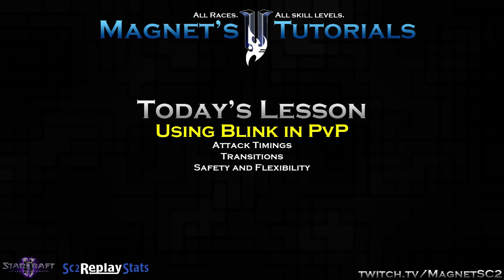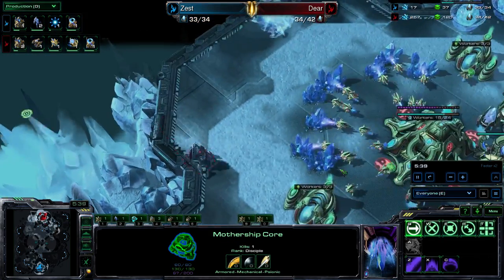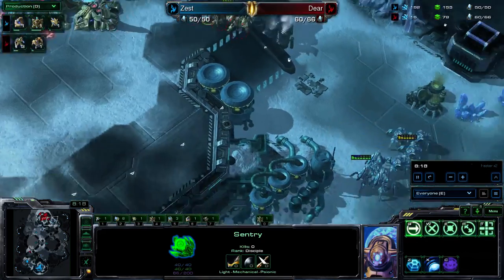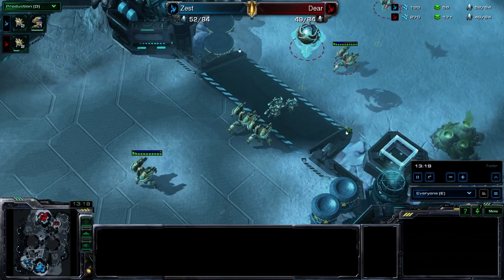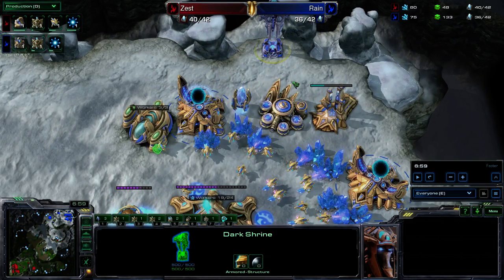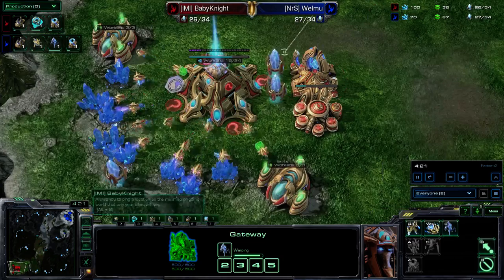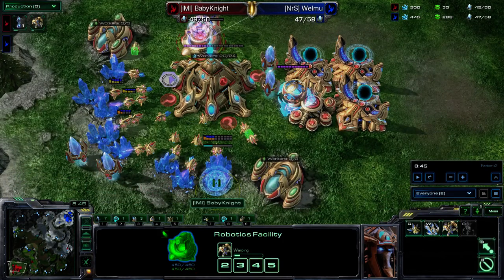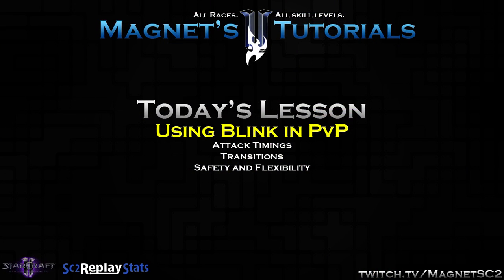[Starcraft 2: HoTS] Protoss Tutorials - Blink Builds vs Protoss (PvP)